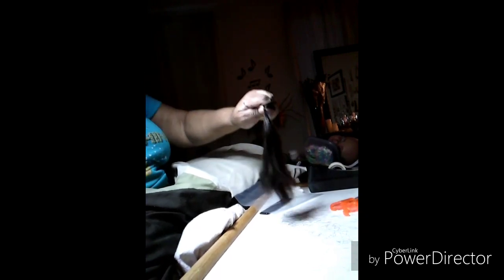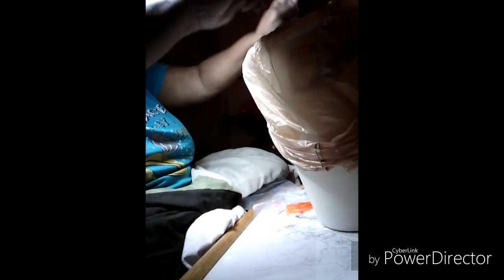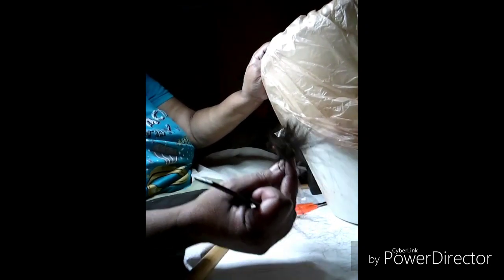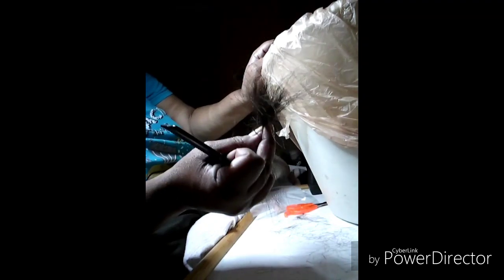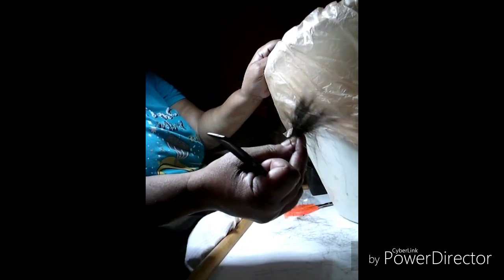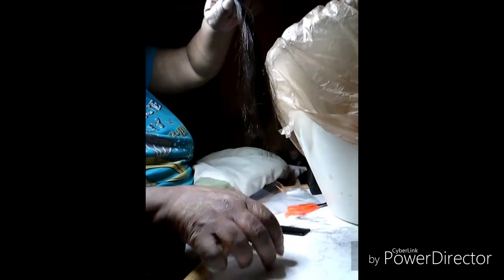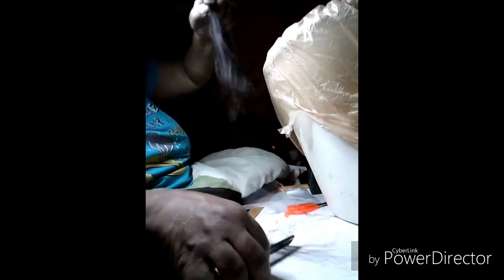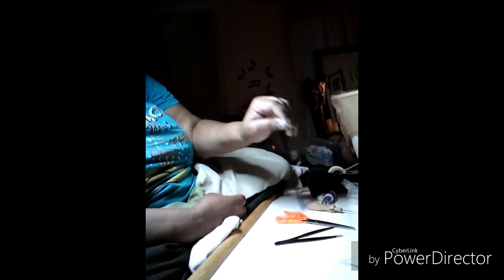How I prepare the hair for rooting!! Human and Mohair!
This is how I prepare the hair for rooting. This is not a tutorial I just thought I would share because it was shared to me. It works wonders for me hope it does for you too!!😘😘